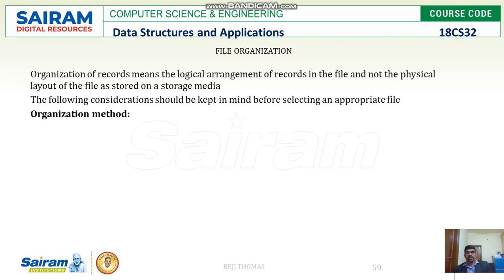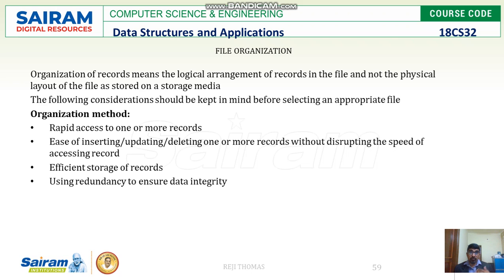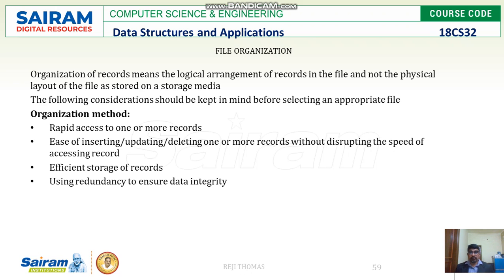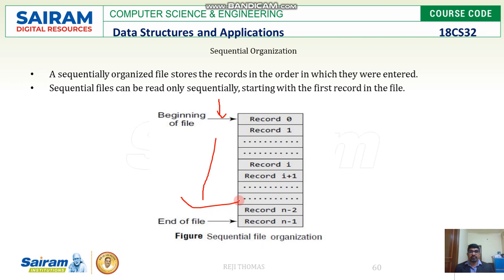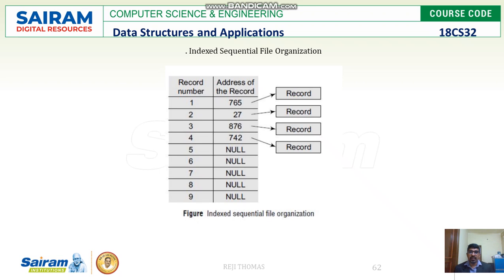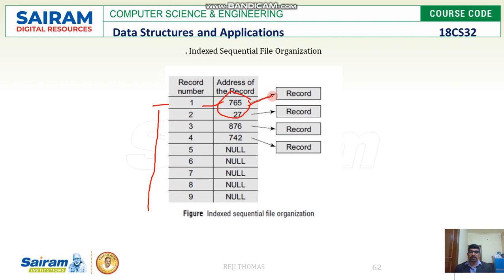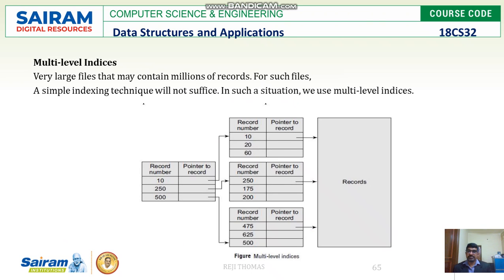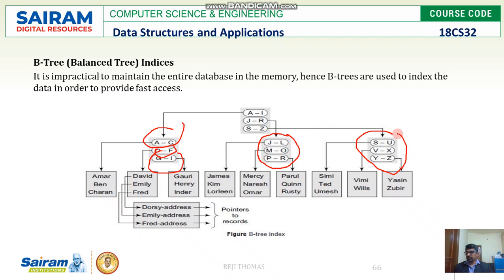LectureVideo _18CS32_ Module_ 5_Files Operations and Attributes_ Reji Thomas